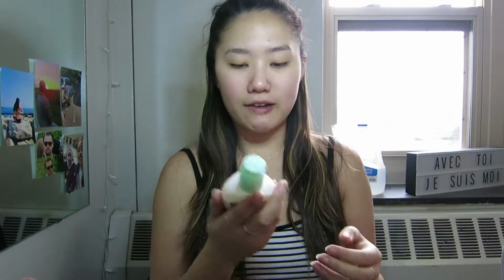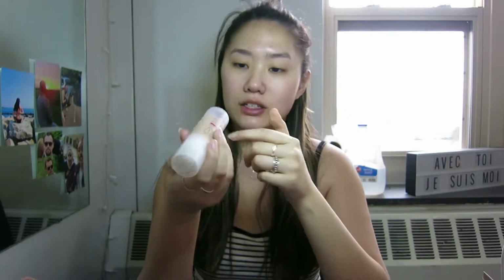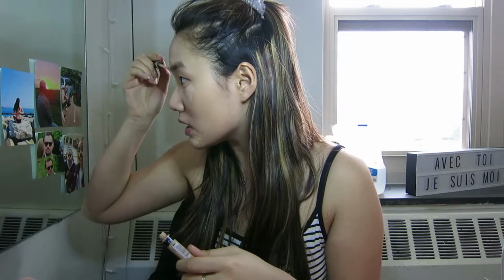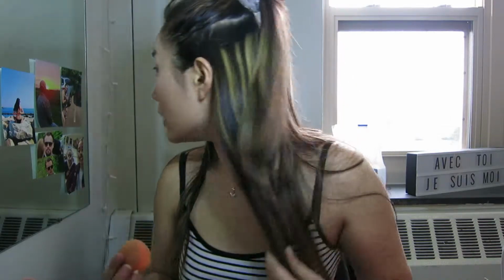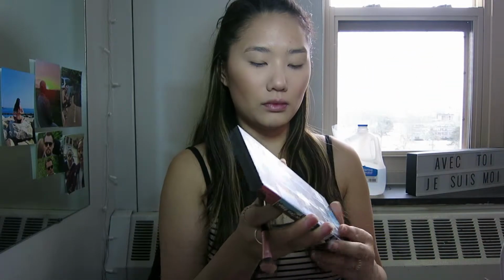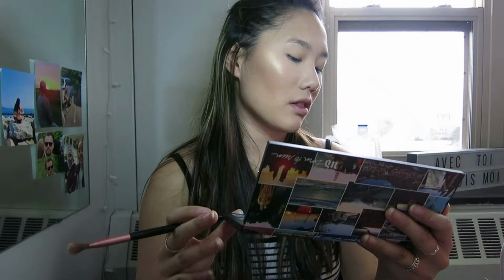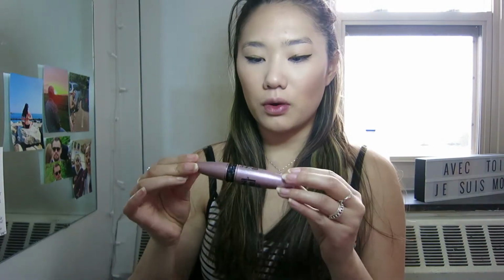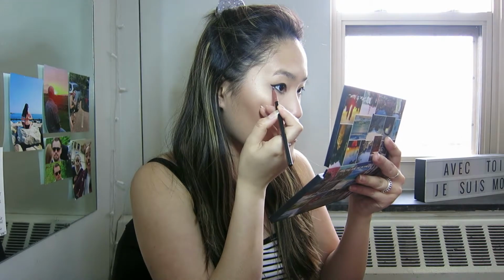Everyday Makeup Routine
Get ready for a day of errands with me!

Products Used:
Aveeno Clear Complexion Moisturizer
Too Faced Hangover Rx Primer
Benefit Hello Flawless Foundation
Maybelline Fit Me Concealer
Kat Von D Lock-it Translucent Powder
Physicians Formula Butter Bronzer and Butter Highlight
Loreal Infallible Super Slim Eyeliner
Maybelline Lash Sensational Mascara
Urban Decay Born To Run Palette- Jet